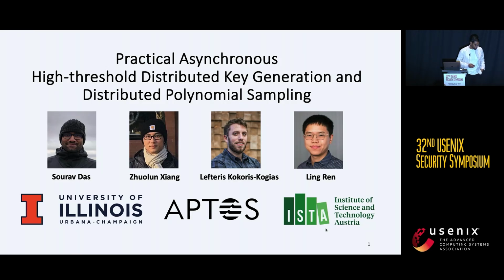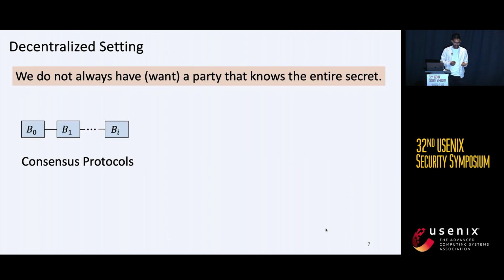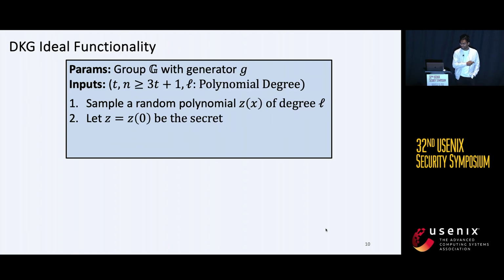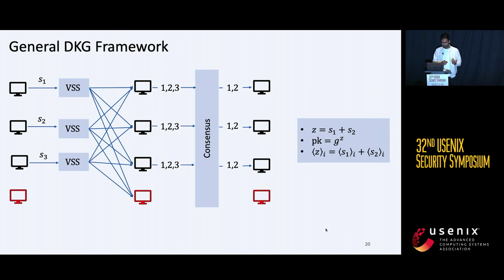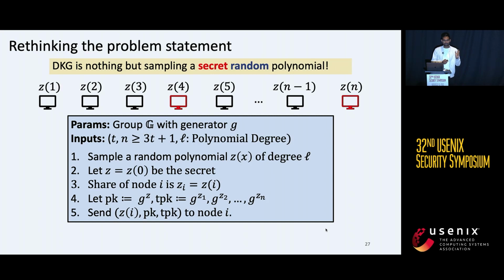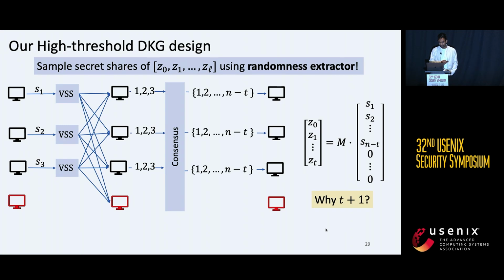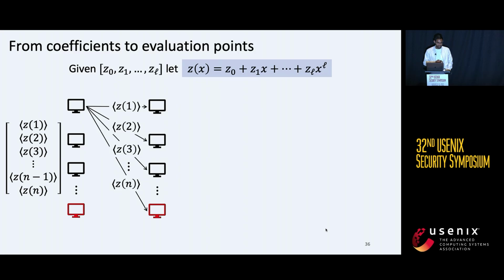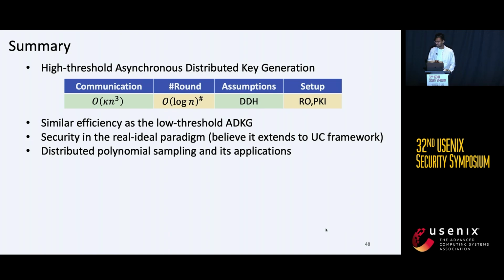USENIX Security '23 - Practical Asynchronous High-threshold Distributed Key Generation and...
USENIX Security '23 - Practical Asynchronous High-threshold Distributed Key Generation and Distributed Polynomial Sampling

Sourav Das, University of Illinois at Urbana-Champaign; Zhuolun Xiang, Aptos; Lefteris Kokoris-Kogias, IST Austria and Mysten Labs; Ling Ren, University of Illinois at Urbana-Champaign

Distributed Key Generation (DKG) is a technique to bootstrap threshold cryptosystems without a trusted party. DKG is an essential building block to many decentralized protocols such as randomness beacons, threshold signatures, Byzantine consensus, and multiparty computation. While significant progress has been made recently, existing asynchronous DKG constructions are inefficient when the reconstruction threshold is larger than one-third of the total nodes. In this paper, we present a simple and concretely efficient \emph{asynchronous} DKG (ADKG) protocol among n = 3t + 1 nodes that can tolerate up to t malicious nodes and support any reconstruction threshold &ell; ≥ t. Our protocol has an expected O(κn3) communication cost, where κ is the security parameter, and only assumes the hardness of the Discrete Logarithm. The core ingredient of our ADKG protocol is an asynchronous protocol to secret share a random polynomial of degree &ell; ≥ t, which has other applications, such as asynchronous proactive secret sharing and asynchronous multiparty computation. We implement our high-threshold ADKG protocol and evaluate it using a network of up to 128 geographically distributed nodes. Our evaluation shows that our high-threshold ADKG protocol reduces the running time by 90% and bandwidth usage by 80% over the state-of-the-art.